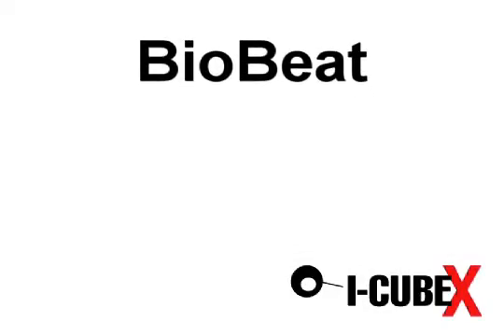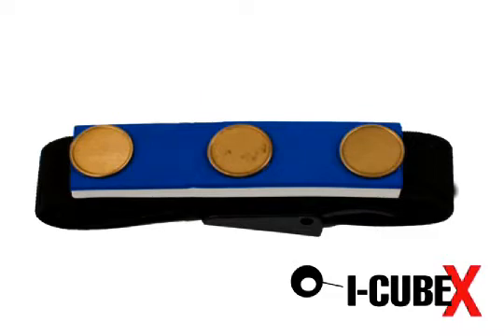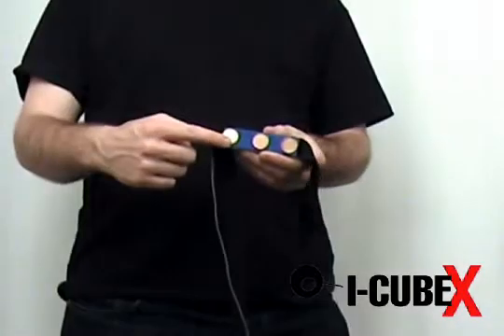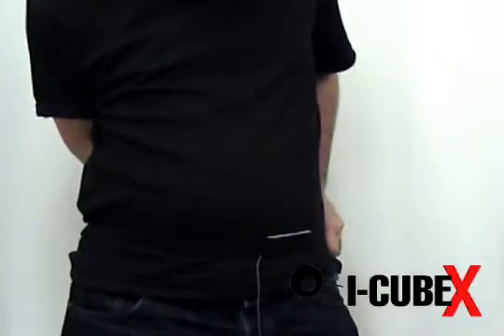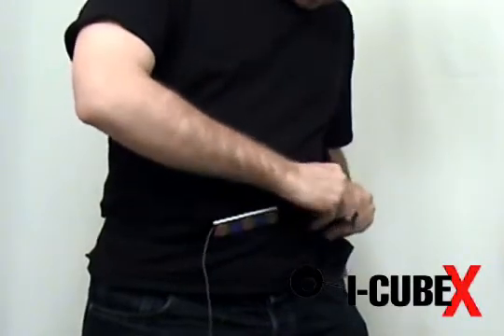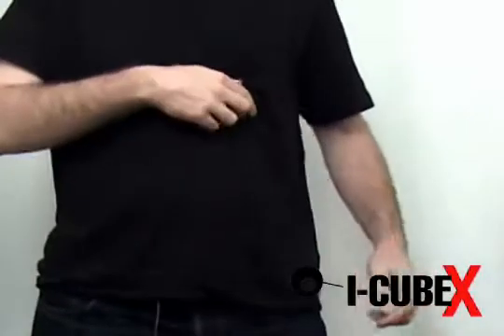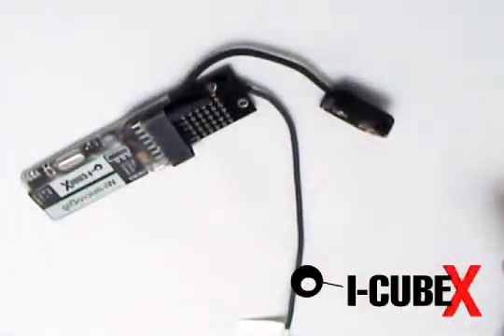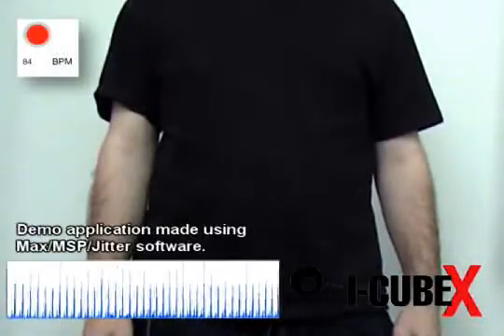Heartbeat controls audio track tempo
Let your heartbeat directly control a sound. The I-CubeX BioBeat sensor captures your pulse. The signal is used to modify a sound. Check our website for more biopotential sensors like the BioVolt (muscle tension) and BioEmo (skin resistance).